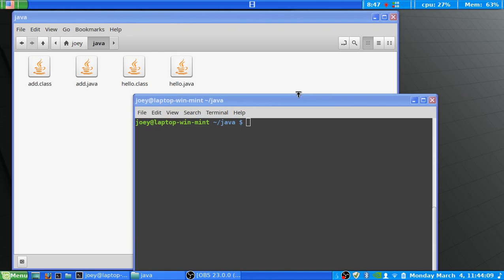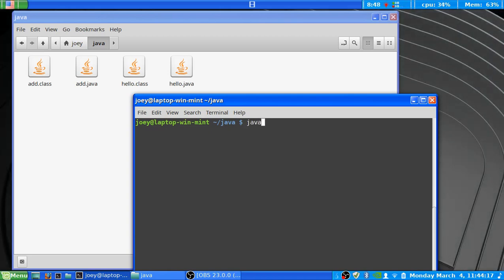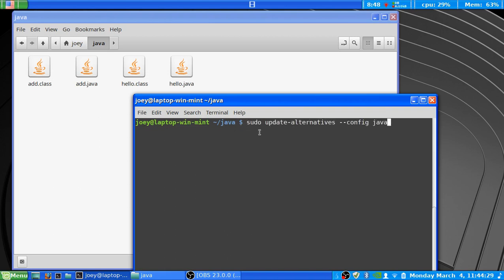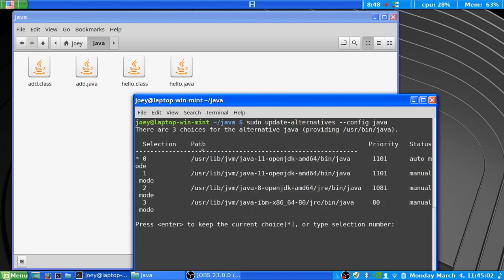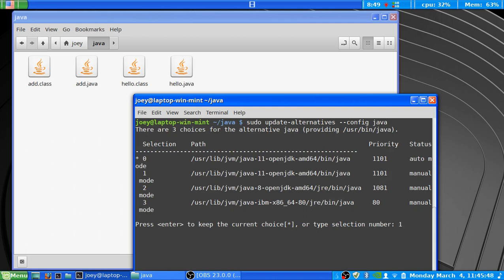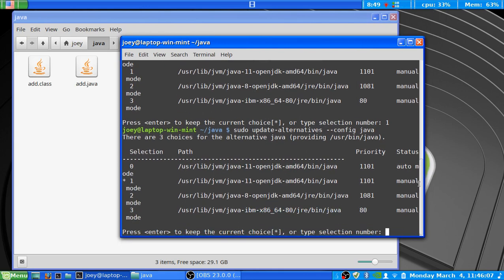how to fix most java compiler issues on linux (follow up video to java compiler video)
** This video is a follow up video to my "how to compile and run java code on linux" video ** ... link to that video below

This video shows how to easily fix a majority of java compiler issue on linux (mainly linux mint).